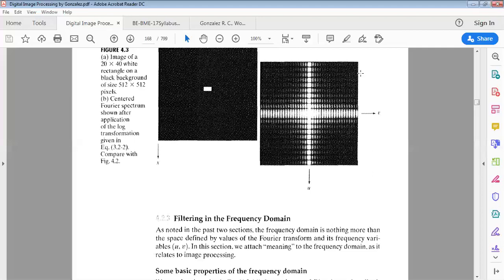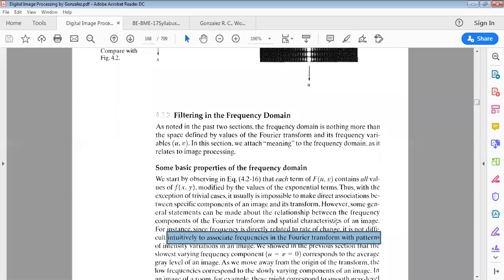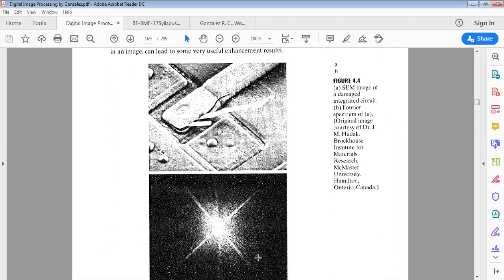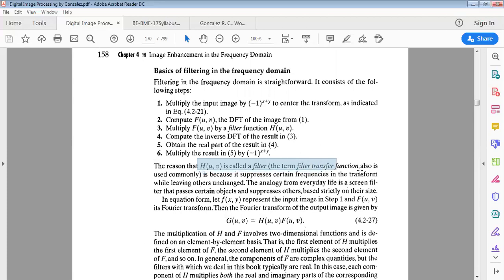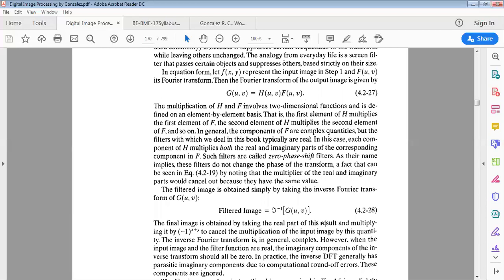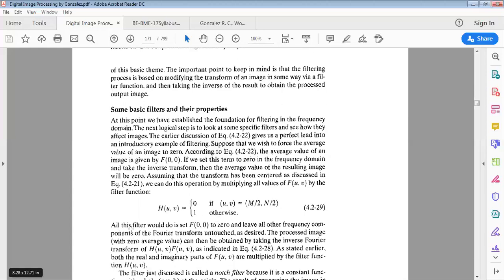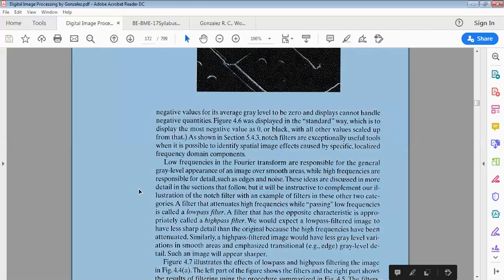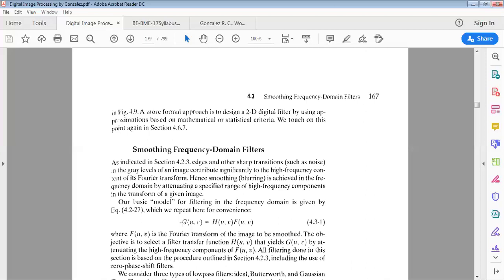Basics of filtering in the frequency domain